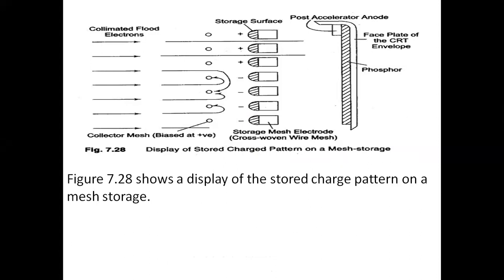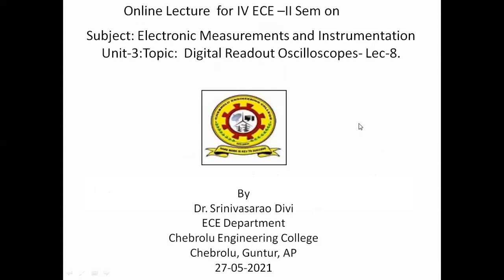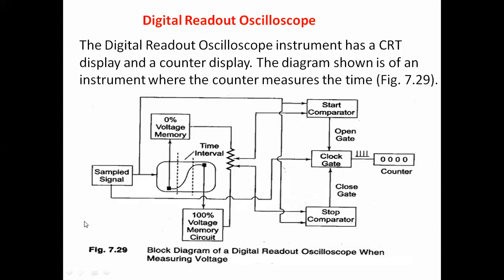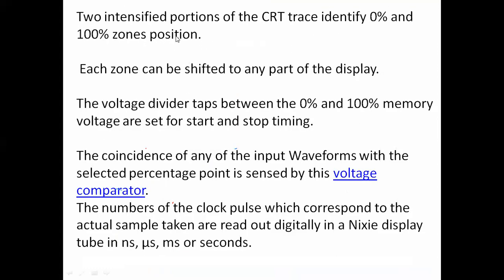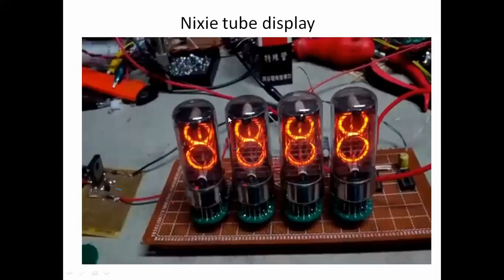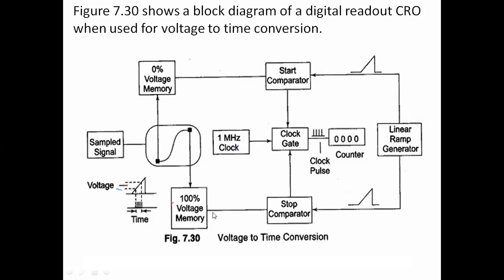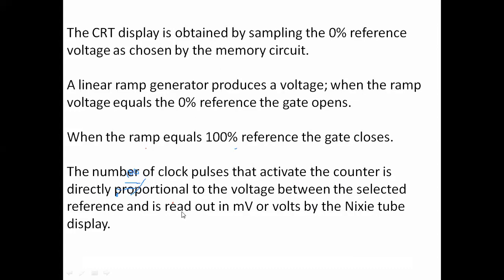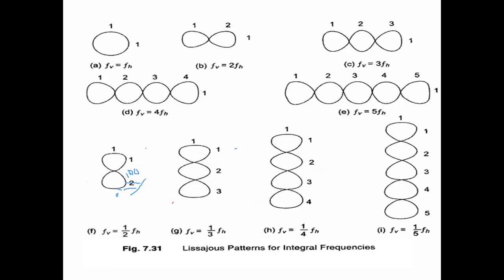JNTUK R16 IV ECE SEM 2 EMI UNIT 3 Digital Readout Oscillscope Lec 8